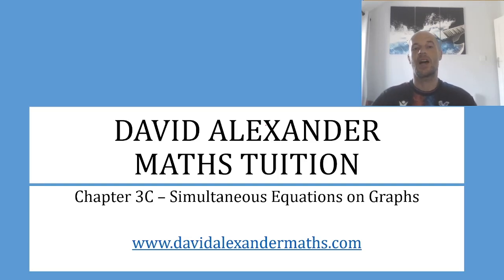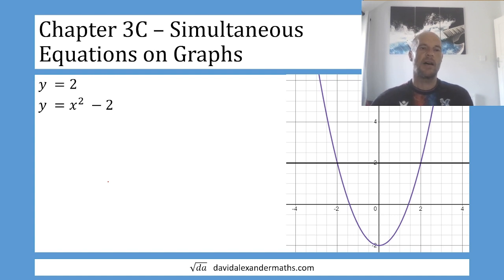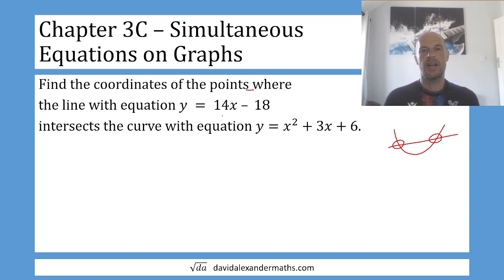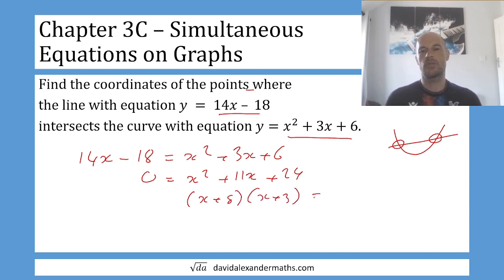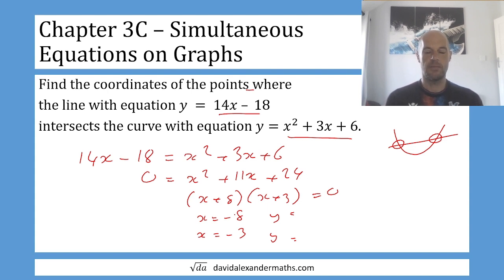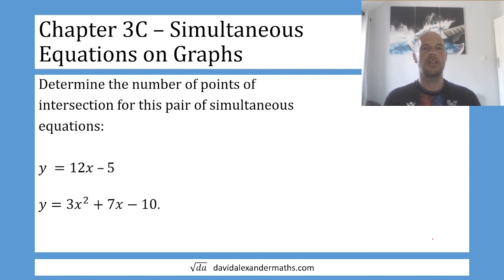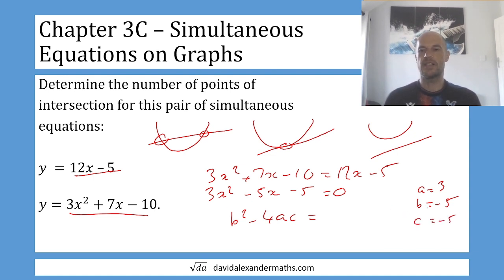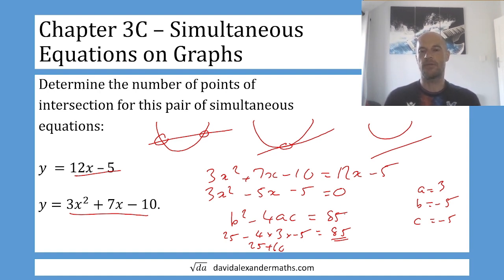Year 12 Maths Chapter 3C: Simultaneous Equations on Graphs